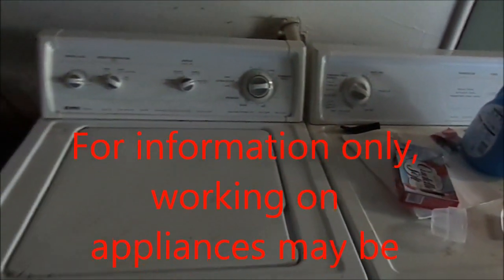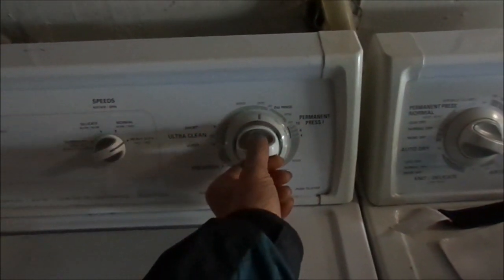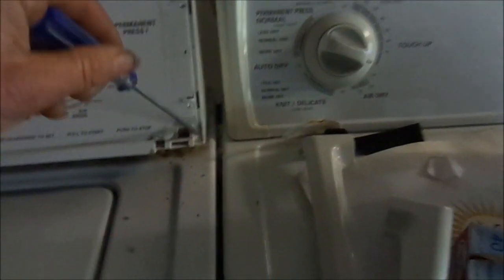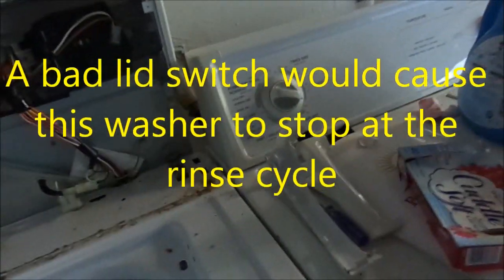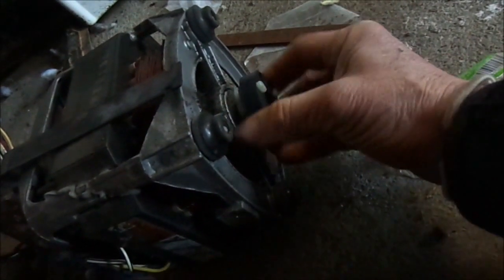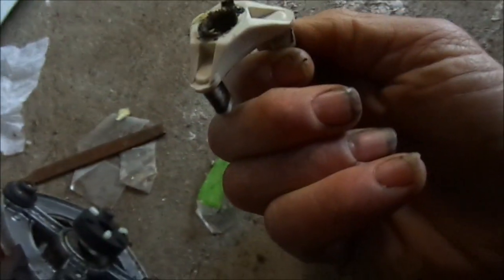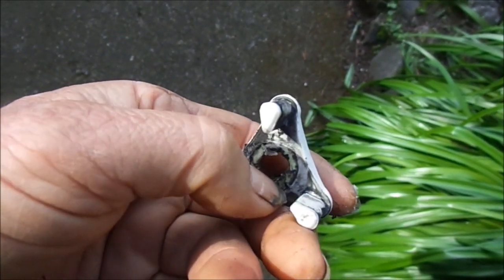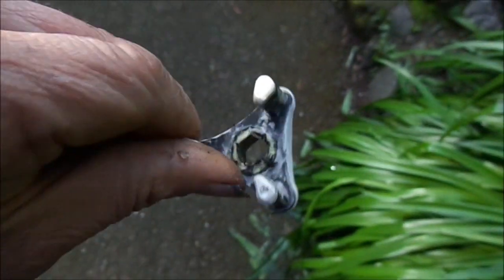Your washer pumps or stops & does't spin !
Typically this whirlpool direct drive desing washer would pump out the water but not spin. If it stops at the rinse cycle it may be your lid switch. Bill's Entrps.